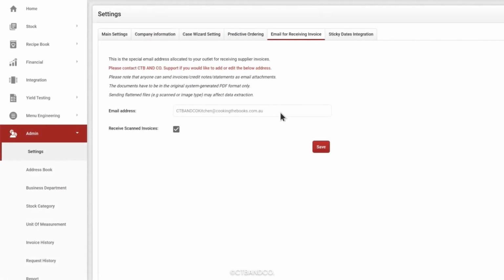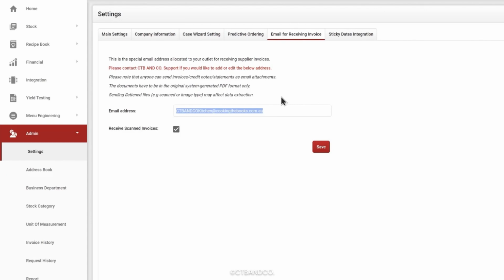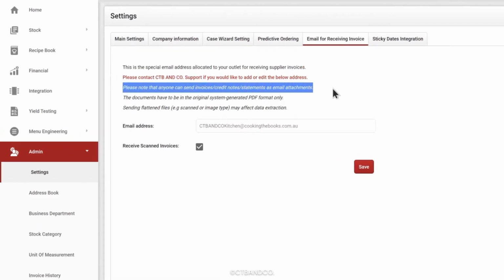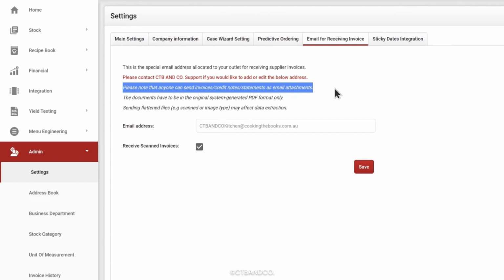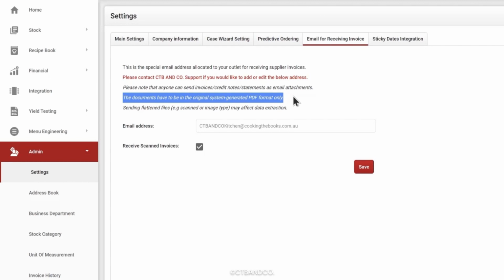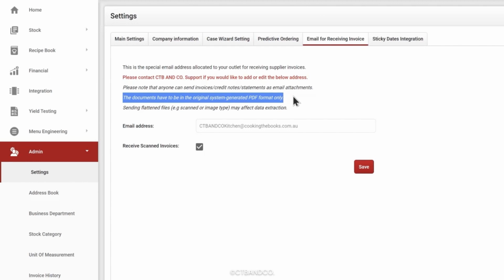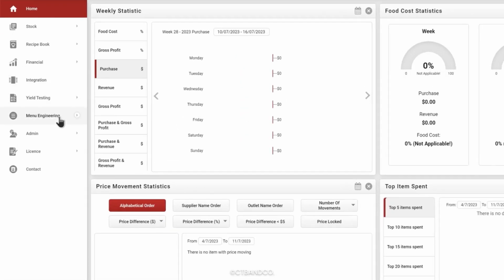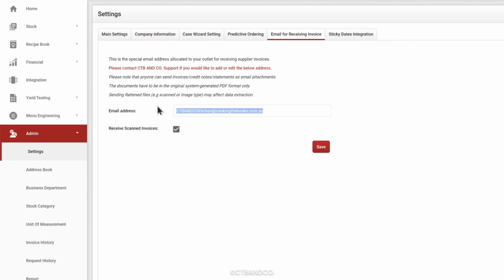Review Email Address for Receiving Invoices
All the more reason to know where it is and how to use it!